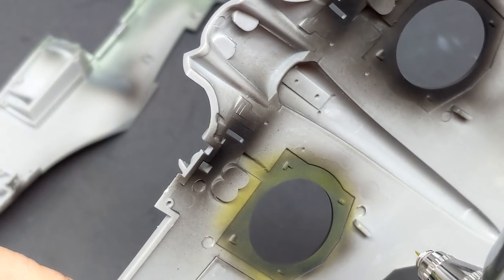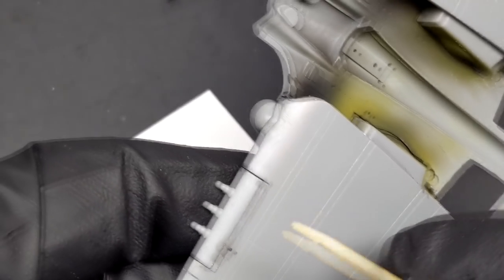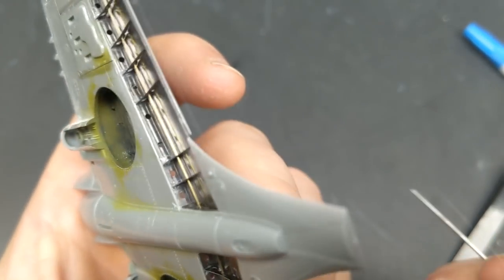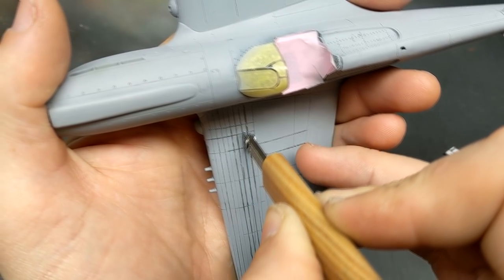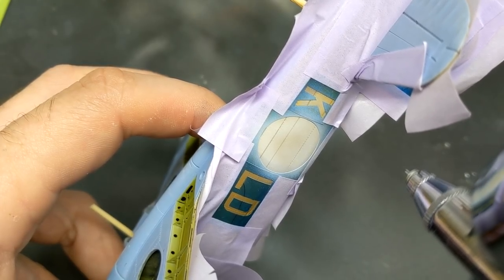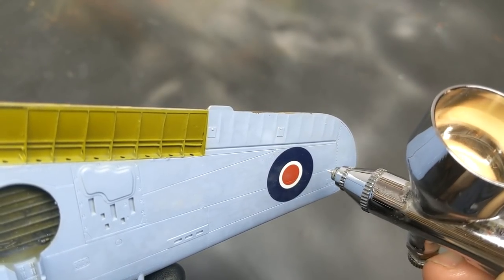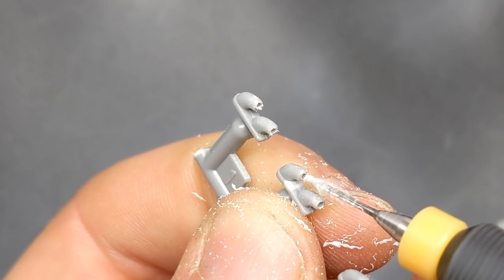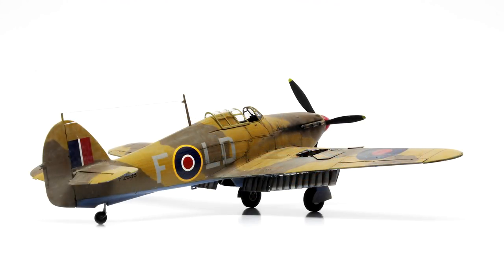1/48 Hasegawa Kittyhawk /P-40 - My FIRST commission build!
In this episode I take on the Hasegawa P-40E kit and build it as a 250 Sqn Kittyhawk in RAF service. This aircraft is in tribute to Pilot Officer Tweedie who was killed flying the aircraft on May 10th, 1942.

As my first commission build, I hit some snags with the kit that couldn't be simply put on the shelf for a few days to step away from. Custom masks are cut and no decals are used.